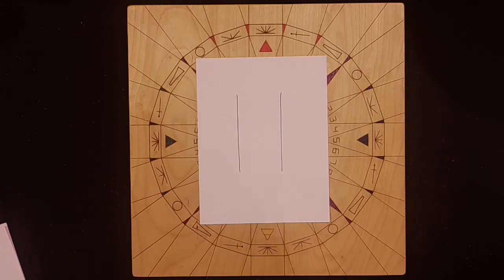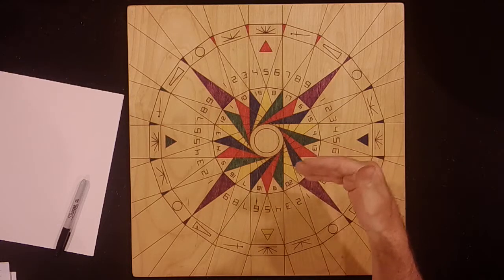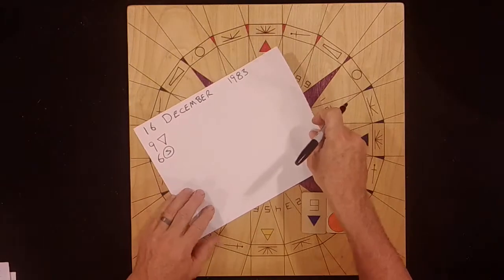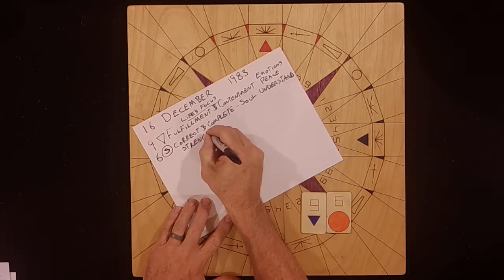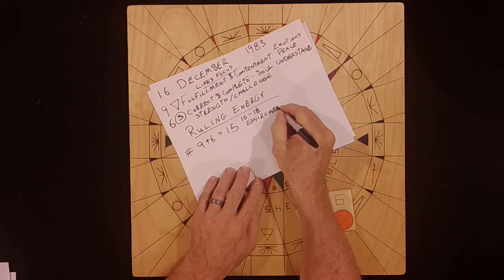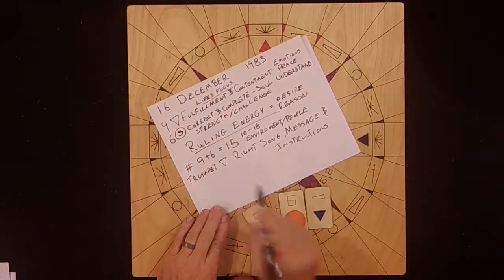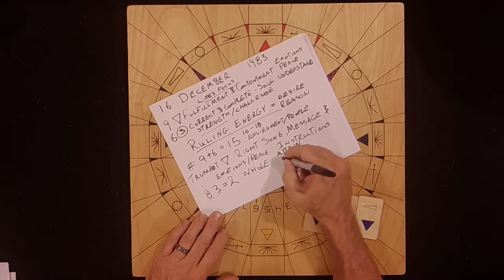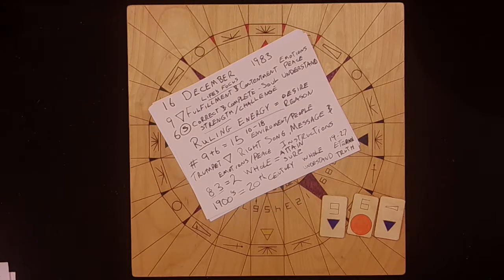Instagram Live - Birth Date Chart - Session 11 - 13 June 2018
Live Birth Date Chart for Instagram Follower.